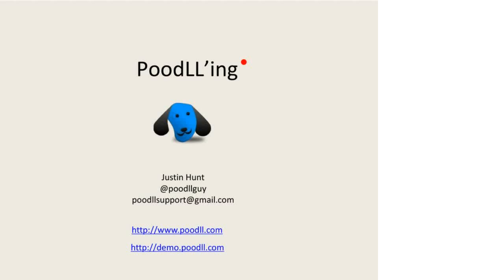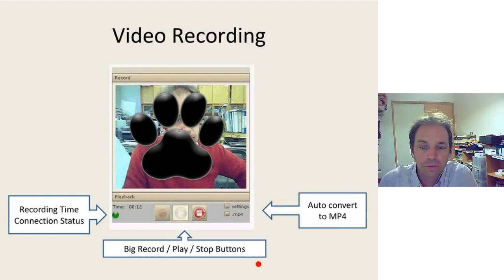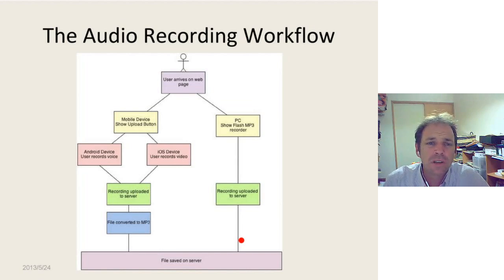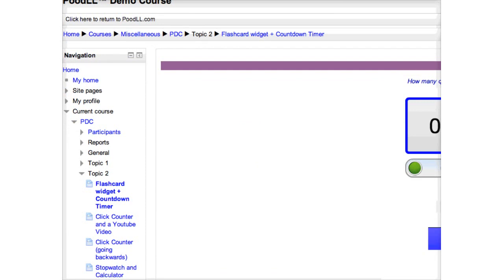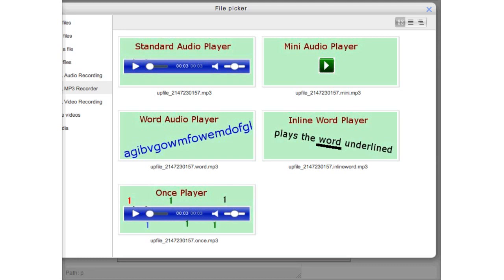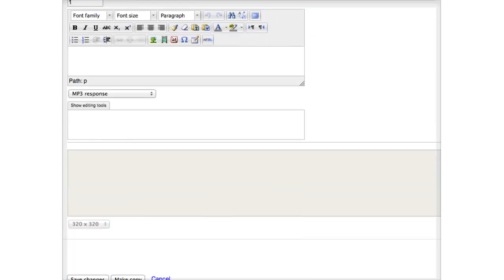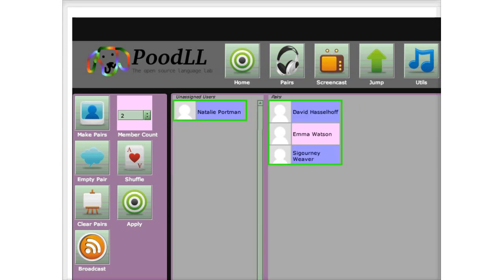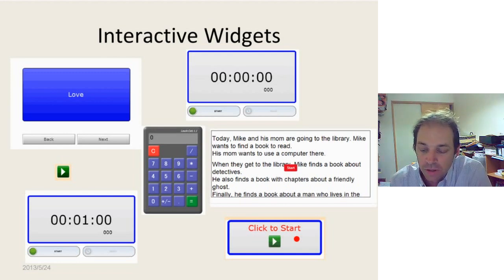Justin Hunt - Poodll'ing - iMoot 2013